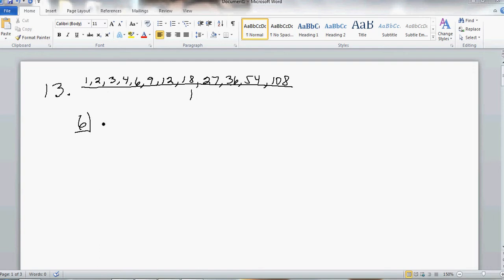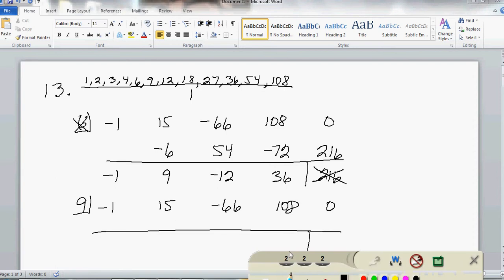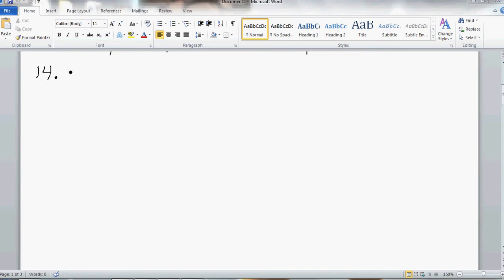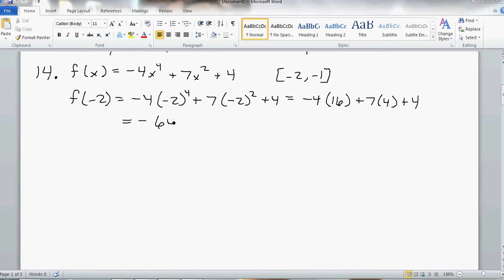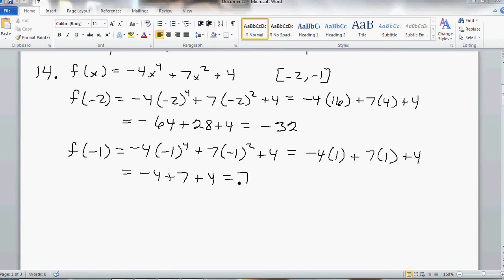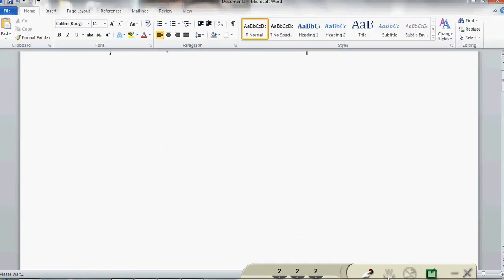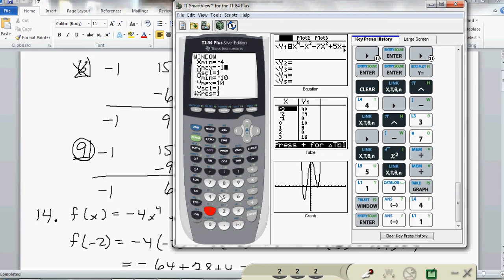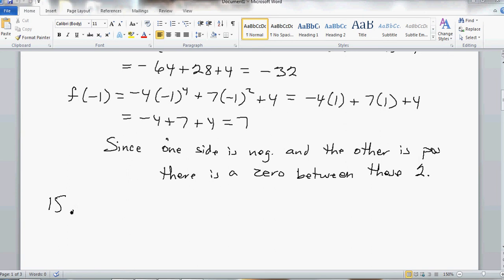Section 5.5, Part 3